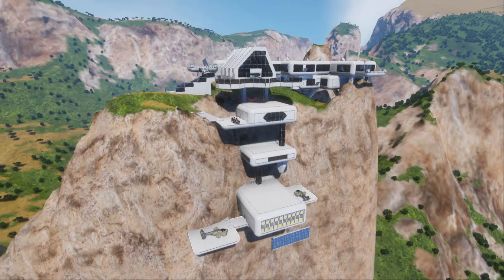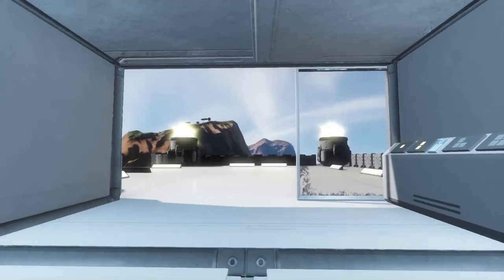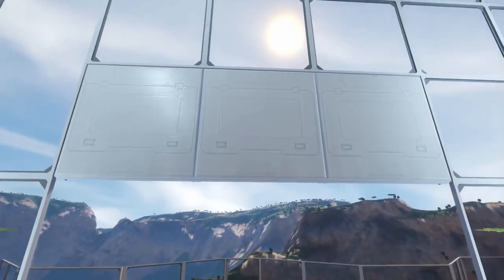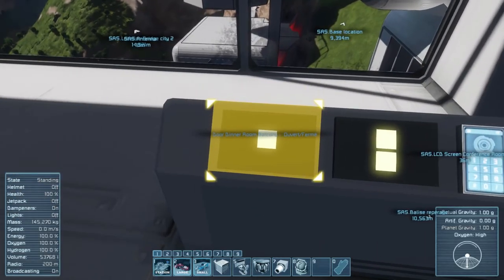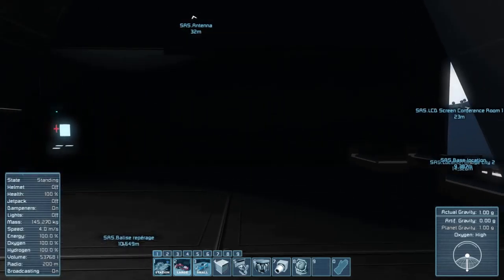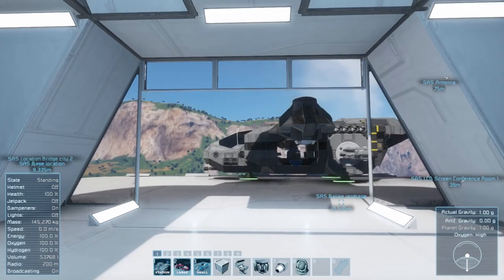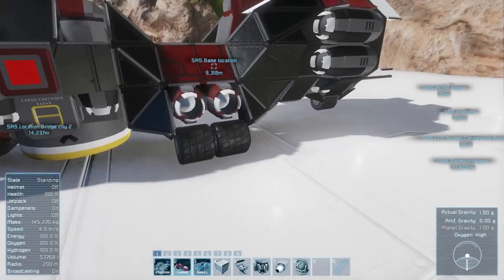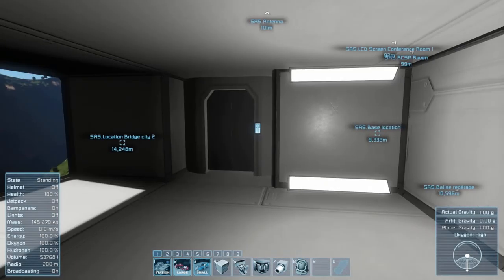Space Engineers Spotlight | 'Villa Bellevue' By pitouofze62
Today We Look At Something A Little Bit Different! A Space Planet Villa Of Awesomeness! Hope You Guys Enjoy!

Videos Out Every Monday, Wednesday And Friday!